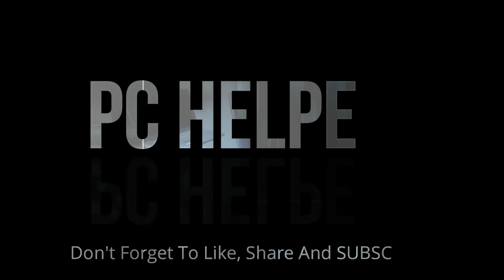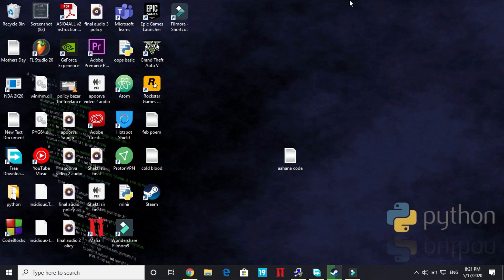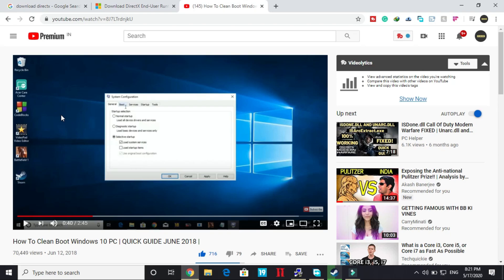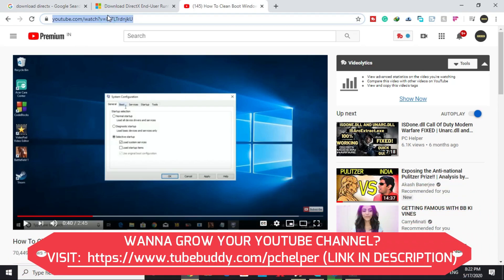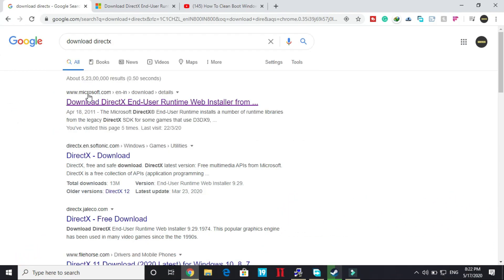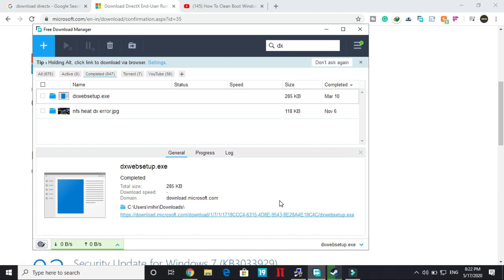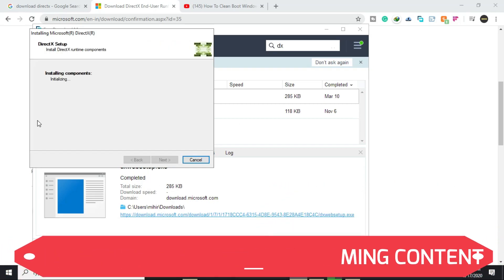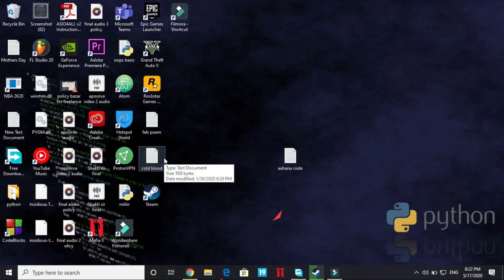GTA V 0xc000007b FIXED Error Code Windows 10/8/7| Gta 5 not launching| 100% WORKING| code 152 server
GTA 5 0xc000007b Error Code Fixed| Grand Theft Auto V Not Launching. Here is how to fix it: